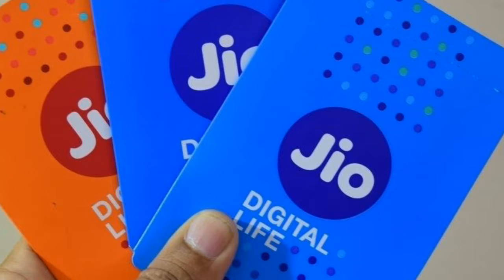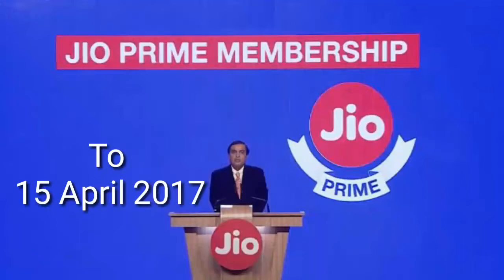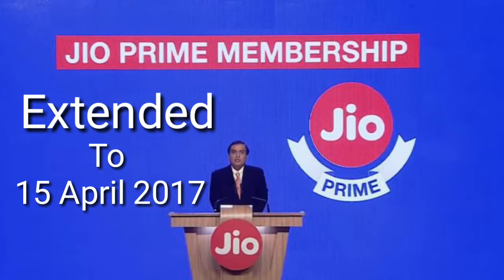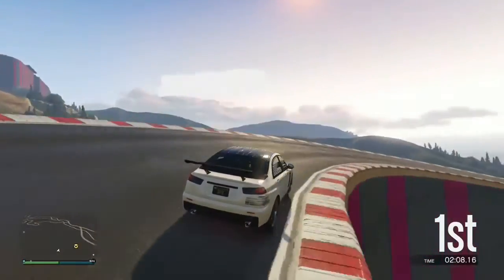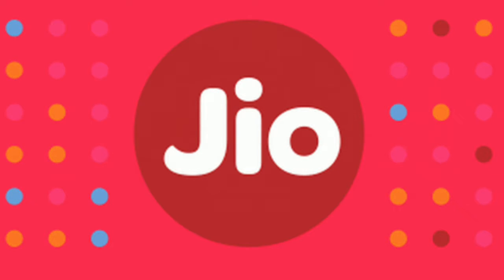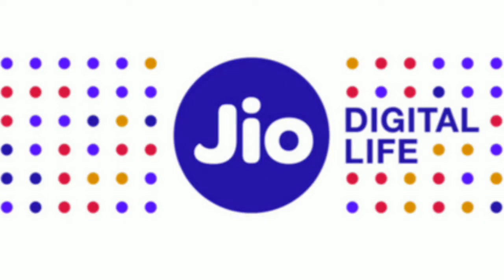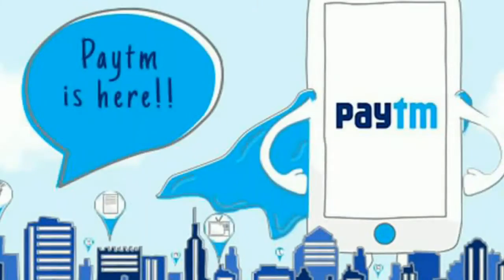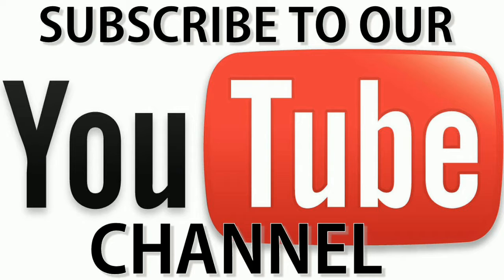|jio summer surprise|Jio prime membership date is extended to 15 April 2017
Hi guys!!
In this video I'm going to talk about jio prime membership date is extended to 15 April 2017